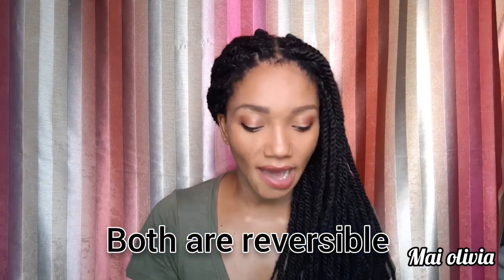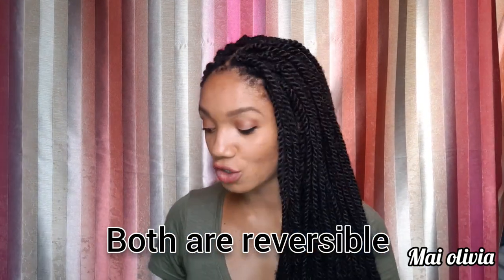THE BEST SATIN BONNET💯. NO MORE WAKING UP WITHOUT ONE .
Hey darlings! So today is about finding out which is the best bonnet . Two types, the Elastic and the Non Elastic are competing. Am tired of waking up with my bonnet on the other side of the bed . And today we find put which one is slip proof and comfortable. And it will be crowned winner!
Watch to find out which one wins .

Let me know what other videos you would love to see

Intro rights owned by Jeff Kaale Monday .